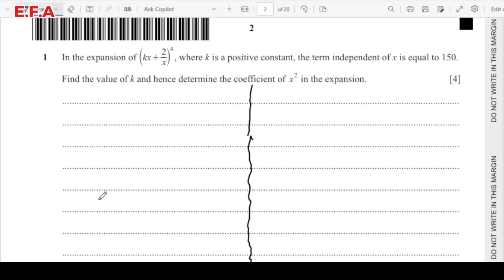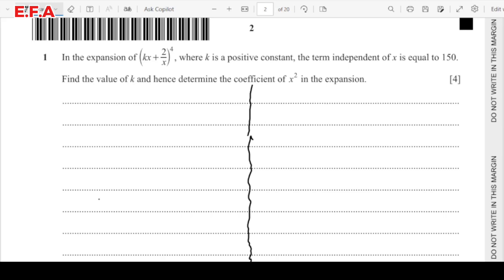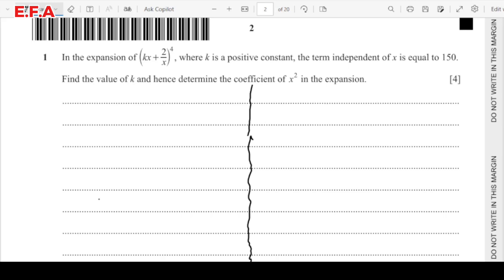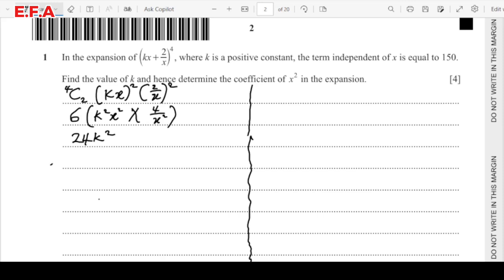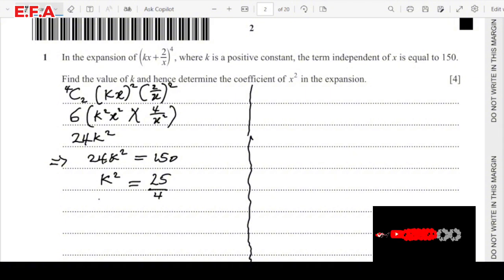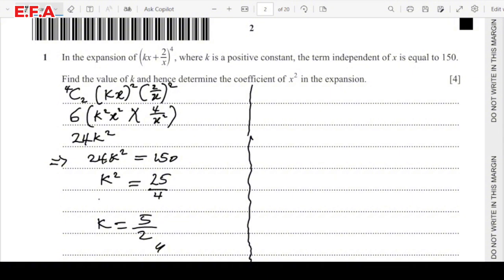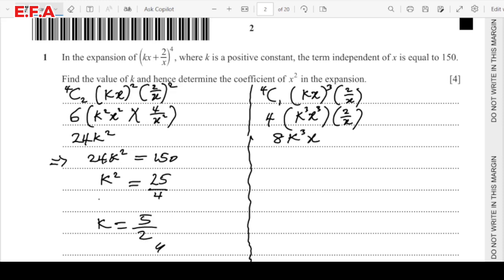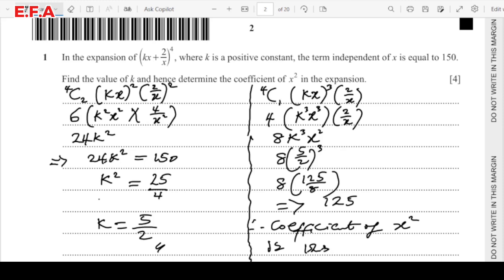Solving Seamlessly | Binomial Expansion